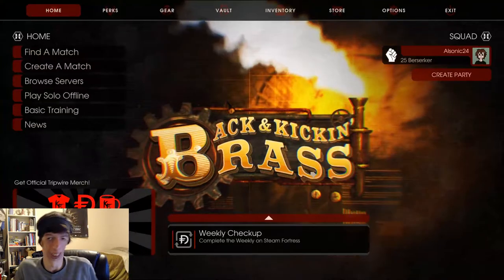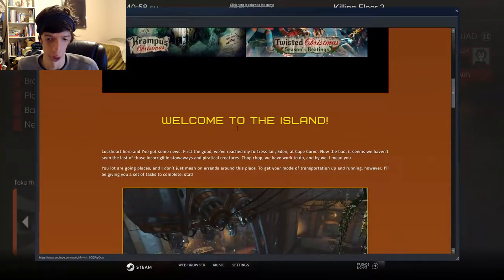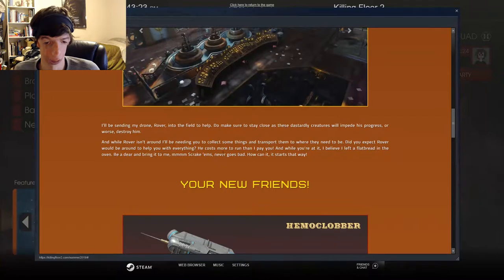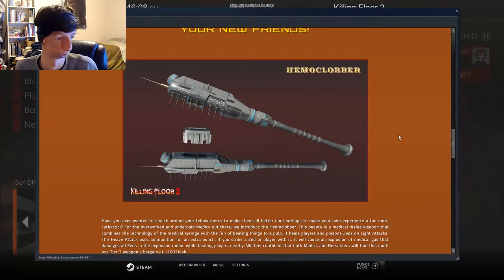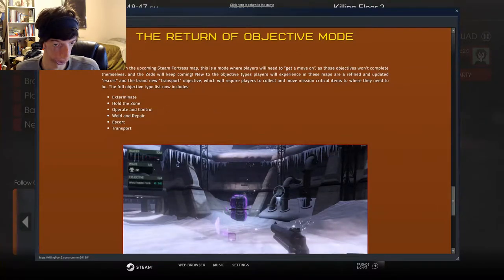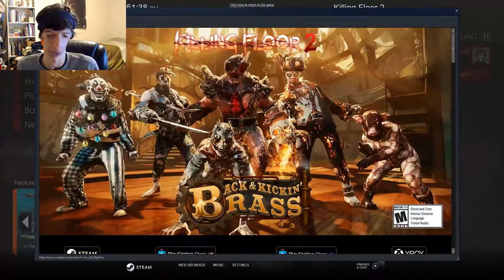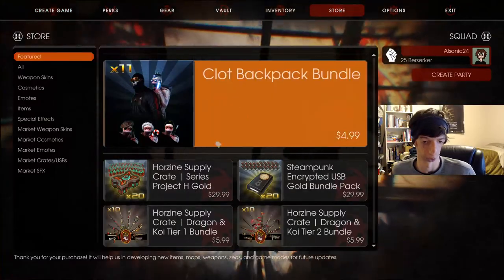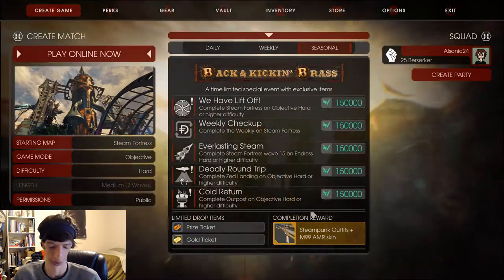Back & Kickin Brass, Summer Seasonal Event! (Overview) | Killing Floor 2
I check out Killing Floor 2's Summer Seasonal Event, called Back & Kickin Brass Event! it's their Summer Sideshow Event! And I do an Overview of everything New and for the Summer Event!